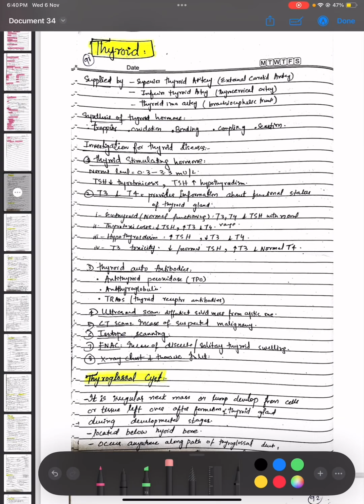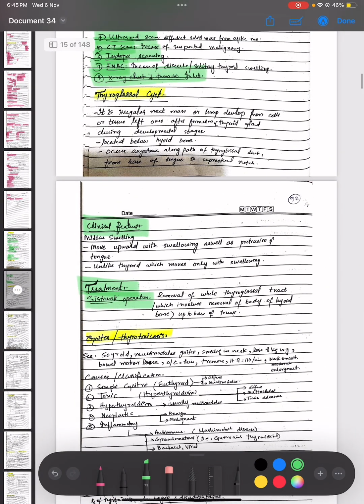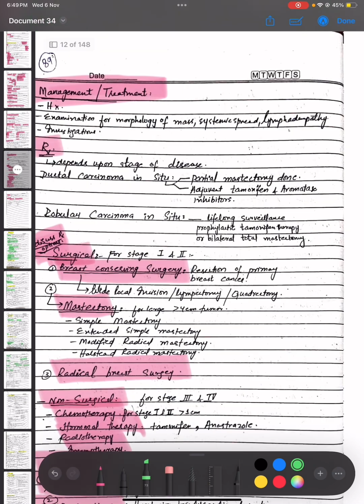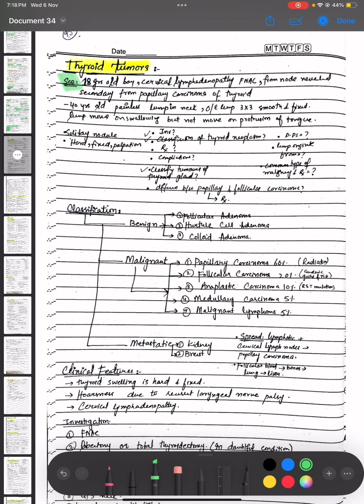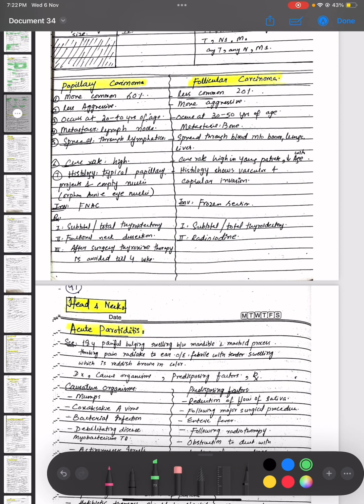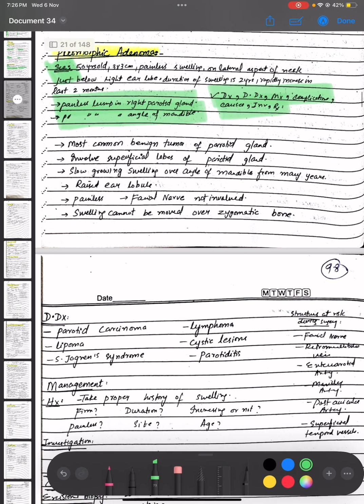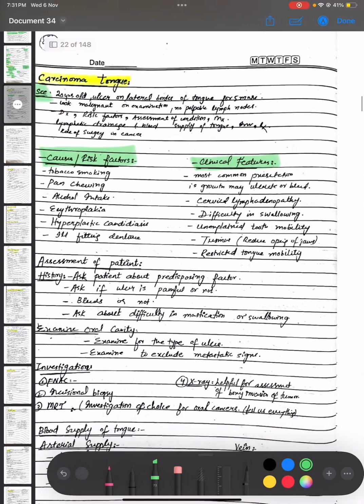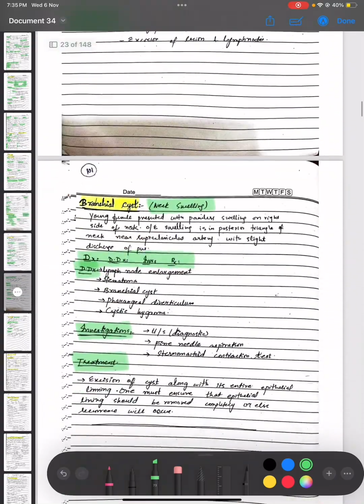Systemic Surgery |Thyroid Tumors, Head & Neck Surgery, Acute Parotiditis, Parotid Cancer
In this video, we explore key **head and neck** surgical conditions, including **thyroid disorders**, **thyroglossal duct cysts**, **thyroid tumors**, **acute parotiditis**, and **parotid cancer**. These conditions can have significant implications for patient health and require careful diagnosis and treatment. This video provides a comprehensive overview of these conditions for healthcare professionals and those interested in head and neck surgery.

 1. **Thyroid Conditions**
   - **Overview:** The thyroid is a butterfly-shaped gland in the neck that regulates metabolism through hormone production. Common thyroid issues include **hypothyroidism**, **hyperthyroidism**, and **thyroid nodules**.
   - **Thyroid Disorders:** Learn about the symptoms, diagnostic approaches, and management of **hyperthyroidism** (e.g., Graves' disease) and **hypothyroidism** (e.g., Hashimoto’s thyroiditis).
   - **Treatment:** Management may include **medication**, **radioactive iodine therapy**, or **thyroidectomy** (removal of part or all of the thyroid gland) depending on the condition.

 2. **Thyroglossal Duct Cyst**
   - **What It Is:** A **thyroglossal duct cyst** is a benign, fluid-filled mass located in the midline of the neck. It results from remnants of the **thyroglossal duct** that fail to disappear during fetal development.
   - **Diagnosis & Symptoms:** These cysts may cause a visible lump in the neck, often just below the Adam's apple, and may become infected.
   - **Treatment:** Surgical removal is the treatment of choice, often with a procedure called a **Sistrunk operation**, which removes the cyst along with the tract and any surrounding tissue to prevent recurrence.

 3. **Thyroid Tumors**
   - **Overview:** **Thyroid tumors** can be benign (e.g., **adenomas**) or malignant (e.g., **thyroid cancer**). Thyroid cancer is relatively rare but often curable with early detection.
   - **Types of Thyroid Cancer:** Common types include **papillary thyroid cancer**, **follicular thyroid cancer**, and **medullary thyroid cancer**. Learn how each type is diagnosed and staged using **ultrasound**, **fine-needle aspiration (FNA) biopsy**, and **CT/MRI** imaging.
   - **Management:** Treatment typically involves **thyroidectomy** (removal of part or all of the thyroid), followed by **radioactive iodine therapy** and possible **external beam radiation**. **Thyroid hormone replacement** may be needed after thyroid removal.

4: **Head and Neck Surgery**
   - **Overview:** The **head and neck** region includes vital structures such as the mouth, throat, neck, and airway. Surgical conditions in this area may require intervention for both **benign** and **malignant** conditions.
   - **Common Conditions:** These can include **salivary gland disorders**, **oral cancers**, **laryngeal cancers**, **cervical lymph node involvement**, and **trauma**.
   - **Treatment:** Surgical approaches depend on the specific condition, but may involve **tumor resection**, **lymph node dissection**, and **reconstructive surgery** after removal of cancers.

5: **Acute Parotiditis**
   - **What It Is:** **Acute parotiditis** is an infection of the parotid gland, one of the major salivary glands located near the jaw. It can be caused by viral infections (e.g., **mumps**) or bacterial infections (e.g., **Staphylococcus aureus**).
   - **Symptoms & Diagnosis:** Symptoms include painful swelling of the gland, fever, and difficulty swallowing. Diagnosis is typically made through **clinical examination**, and imaging (ultrasound or MRI) may be used to confirm the diagnosis.
   - **Treatment:** Treatment includes **antibiotics** for bacterial infections, **hydration**, and **warm compresses** for relief. In severe cases, **surgical drainage** may be required.

### 6. **Parotid Cancer**
   - **What It Is:** **Parotid cancer** is a rare form of cancer that develops in the parotid gland. It often presents as a painless mass or swelling in the cheek area, although symptoms can vary depending on the tumor's location.
   - **Diagnosis & Staging:** Diagnosis is typically made using **fine-needle aspiration (FNA) biopsy**, imaging (CT or MRI), and sometimes **PET scans** for staging and detecting metastasis.
   - **Treatment:** The main treatment for parotid cancer is **surgical resection**, often requiring removal of part or all of the parotid gland. In some cases, **radiotherapy** or **chemotherapy** may be used, particularly if the cancer has spread or is aggressive.

This video provides a thorough overview of these key **head and neck** surgical topics, focusing on diagnosis, treatment, and management options for common and complex conditions.